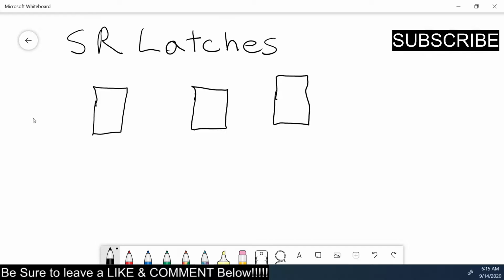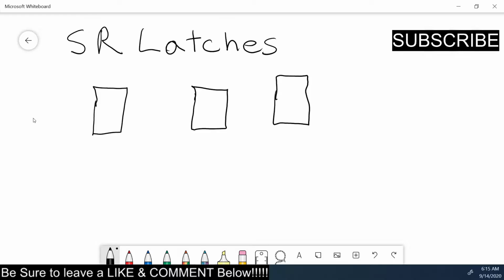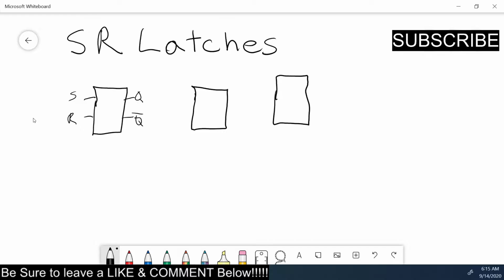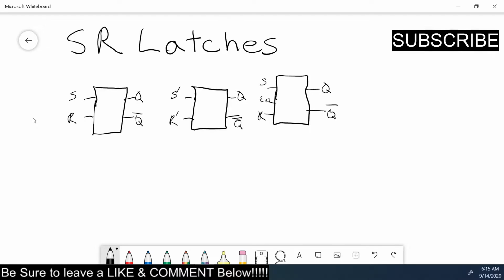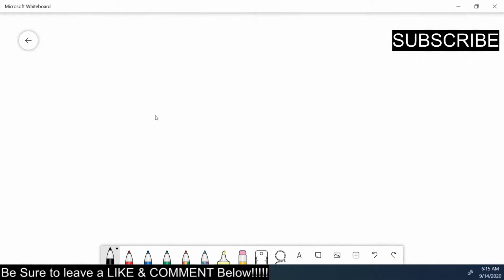A Look At The S R Latch Logic